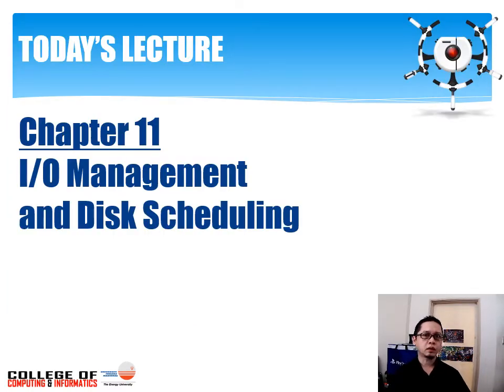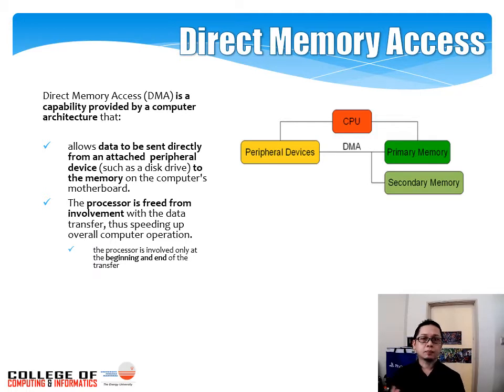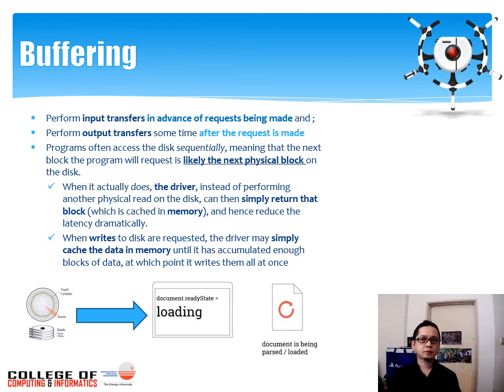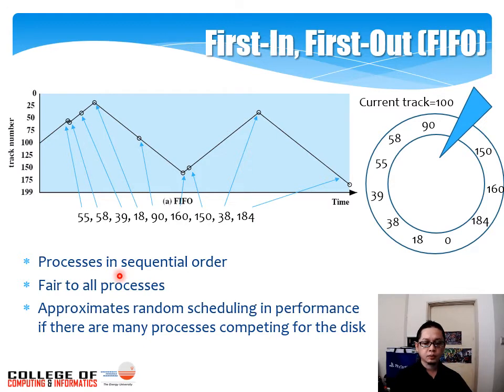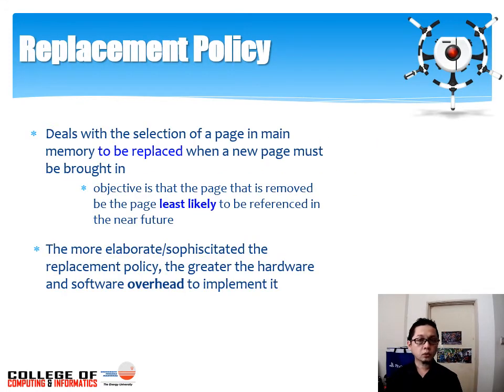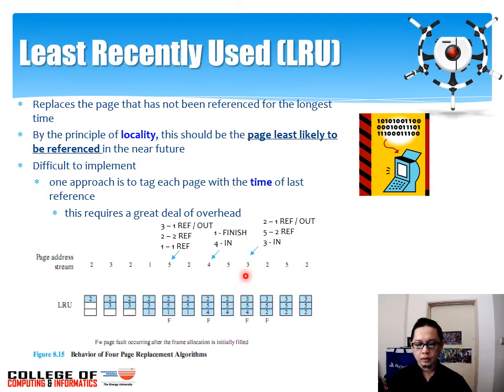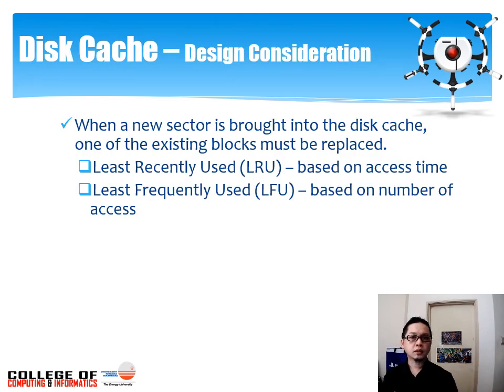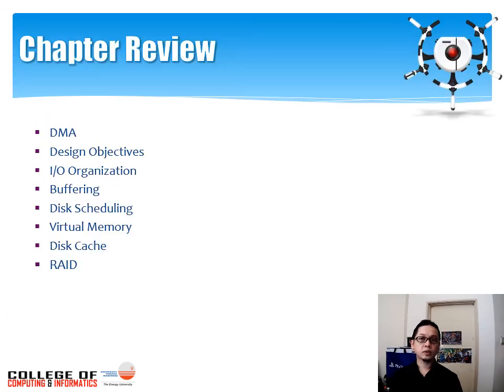OS Concepts Chapt 11 IO and Disc Management